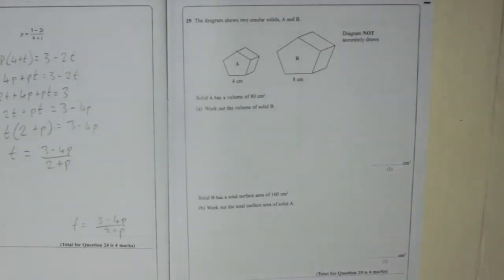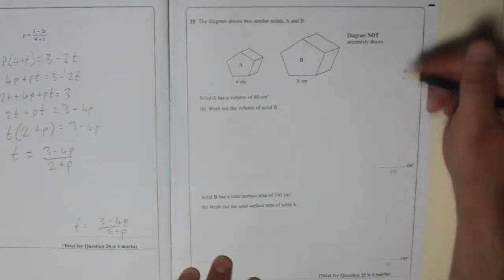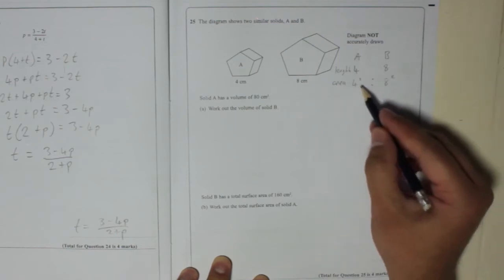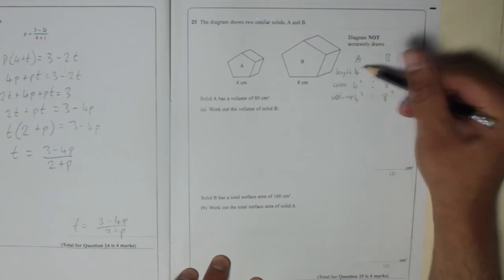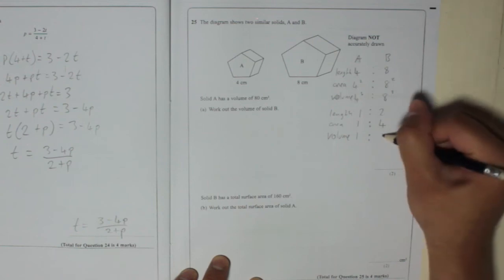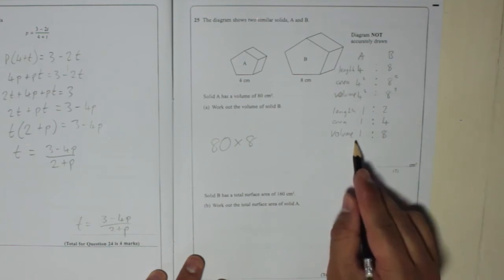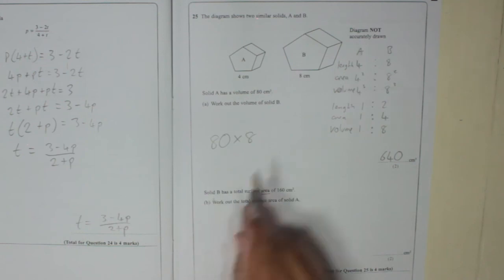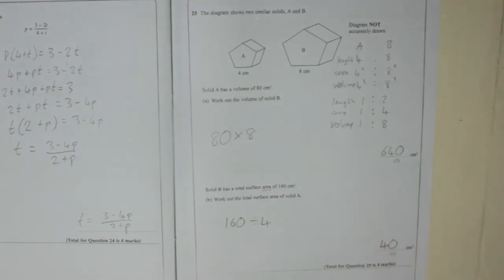Edexcel GCSE Paper 1 November 2012 Question 25 - Scale Factors